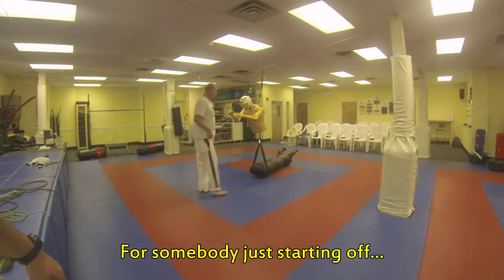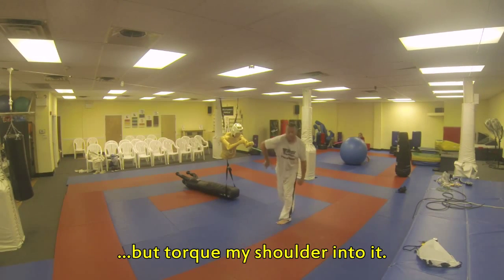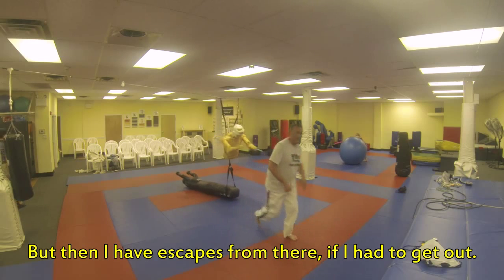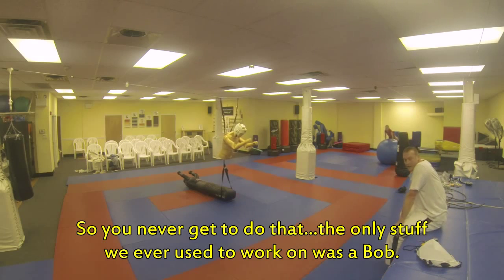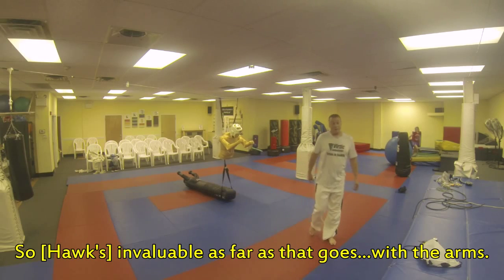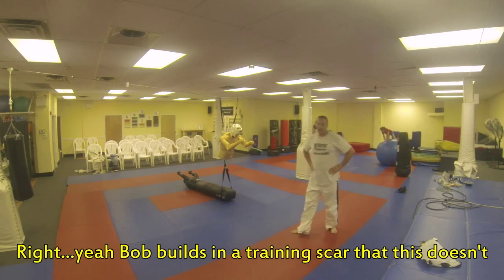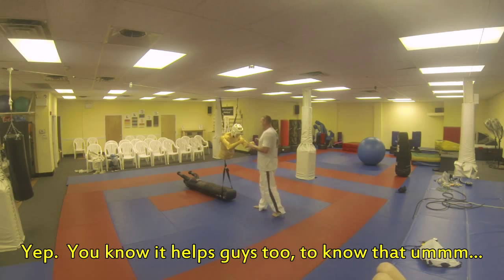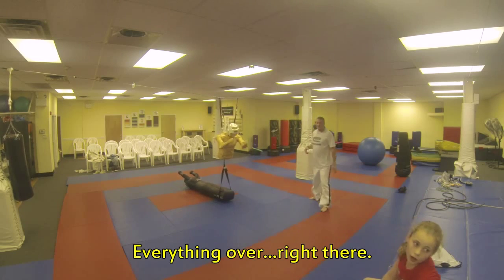Hawk First Impressions - Jerry Chreiman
Former US Cup Tae-Kwon-Do Team member and 4-time Pennsylvania State TKD champion Jerry Chreiman checks out the Hawk Sparring Partner. He says "it's awesome" and an invaluable tool both for folks starting out in Tae-Kwon-Do and for experienced competitors. He shows different drills that can be done and explains just how important the arms are, citing the "training scars" that can be developed when working with a dummy that doesn't have any.